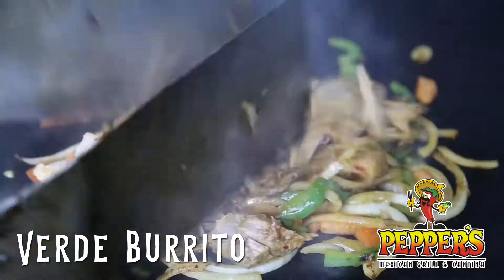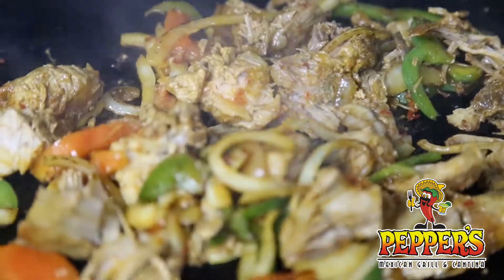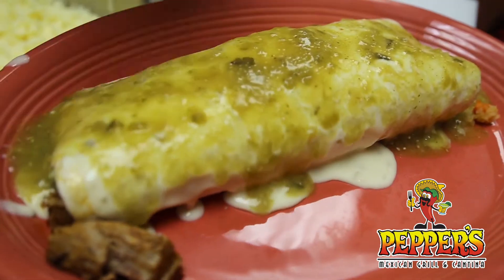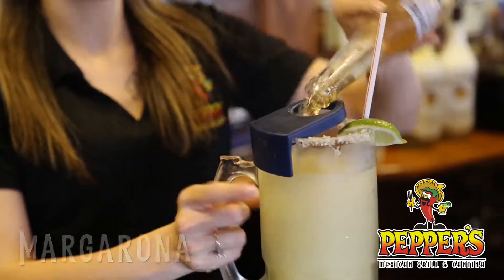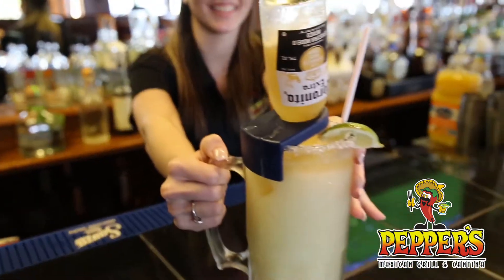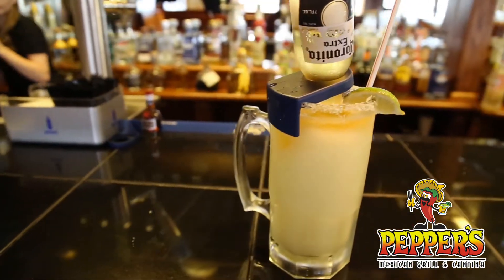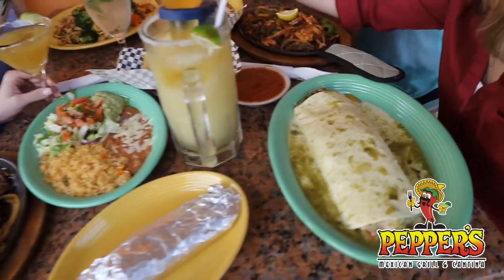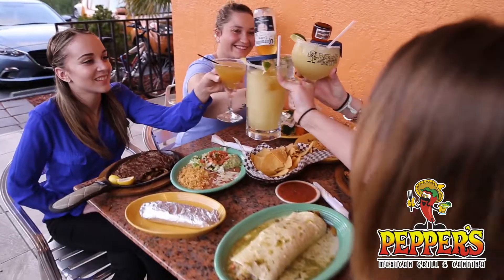Pepper's Promo 3